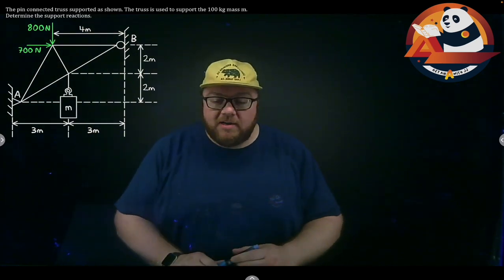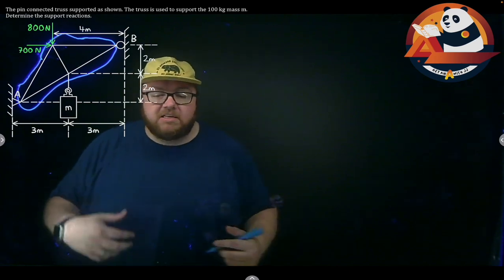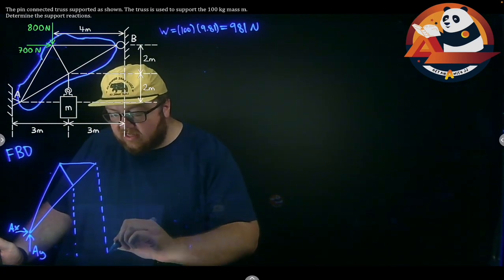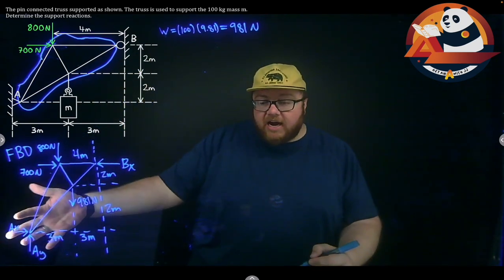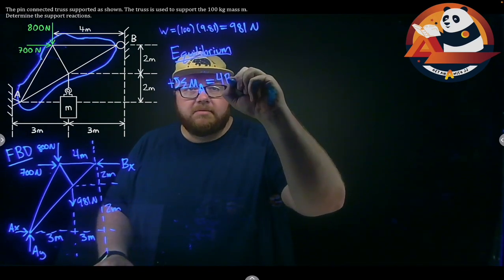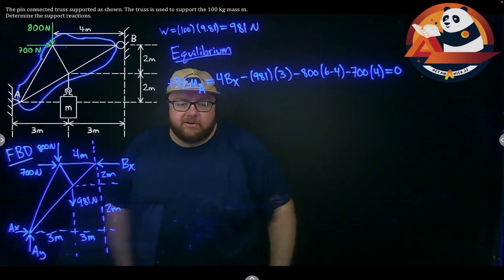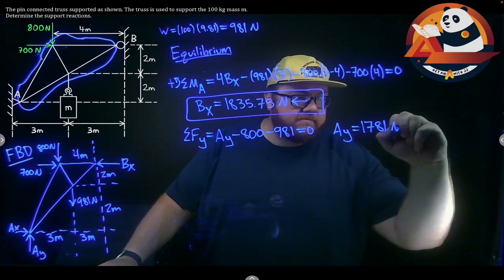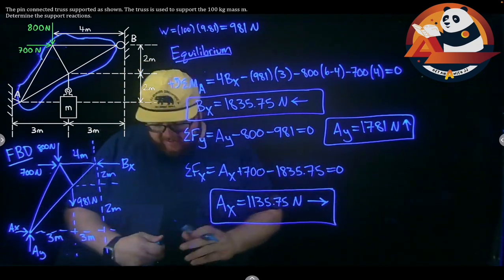2D Rigid Body Equilibrium Example 4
This video shows how to make a free body diagram and then how to apply equilibrium equations to find the unknown support reactions. The support reactions in this example are due to a fixed support.